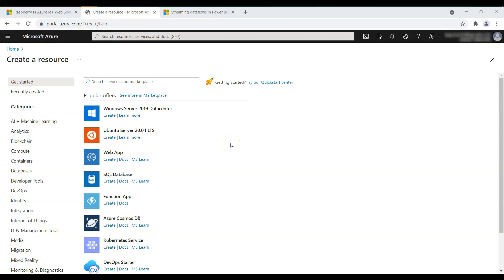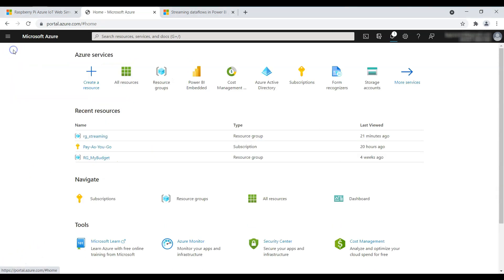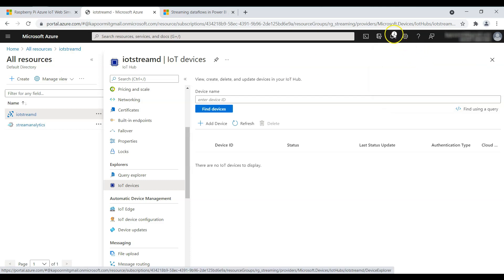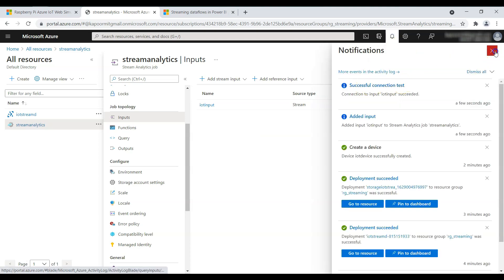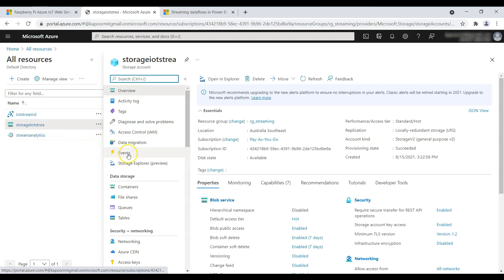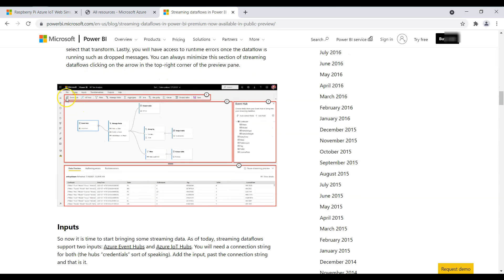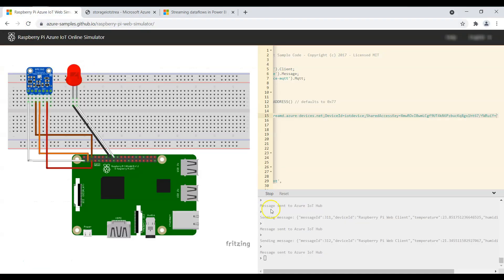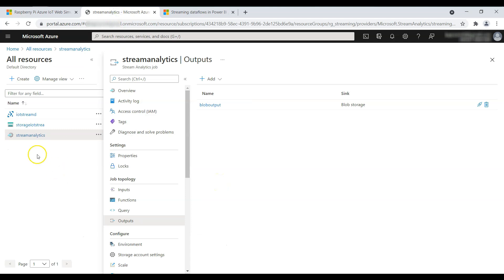Azure Stream Analytics: RaspberryPi IoT simulator, IoT Hub, Storage, PBI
In this show we are going to see a simple way to create Azure stream analytics job using a Raspberry Pi Azure IoT device simulator, IoT Hub, Azure storage and PowerBI for visualization. Happy learning & cya!